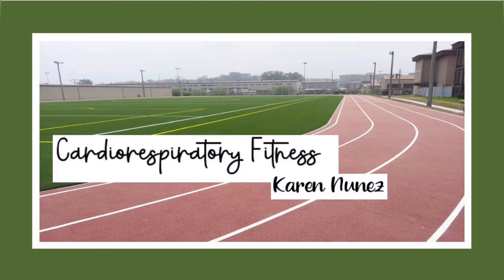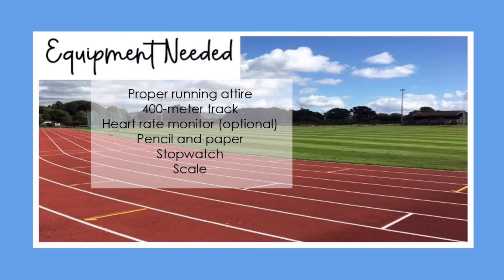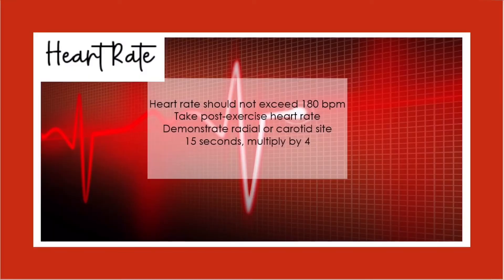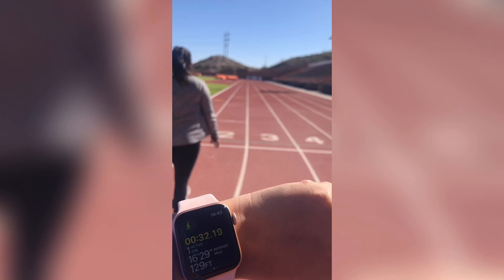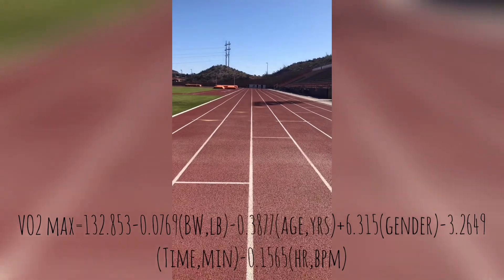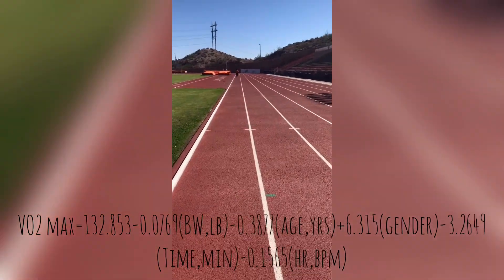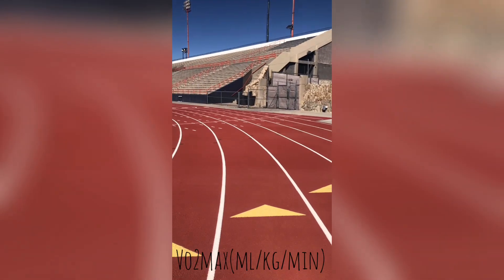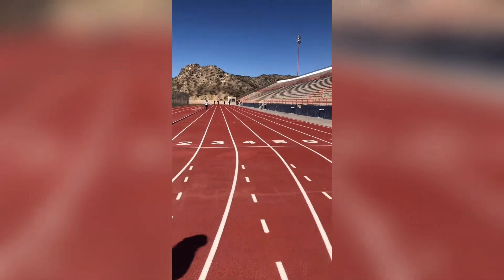KIN 4330 CardioRespiratory Fitness